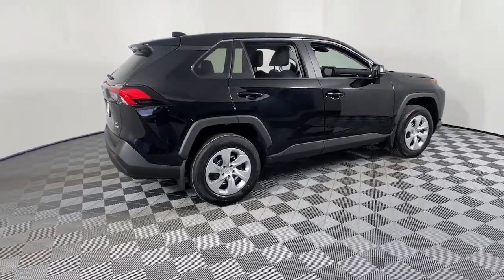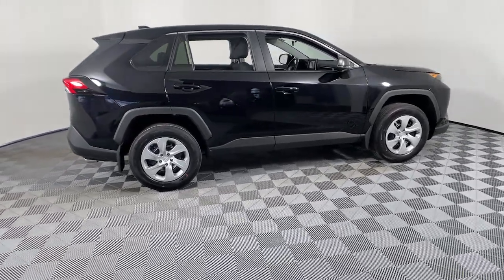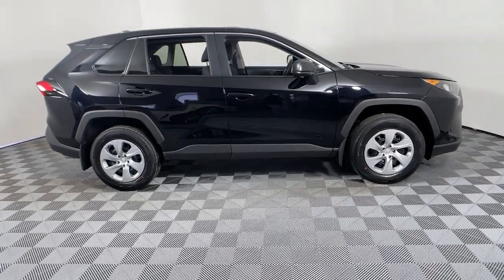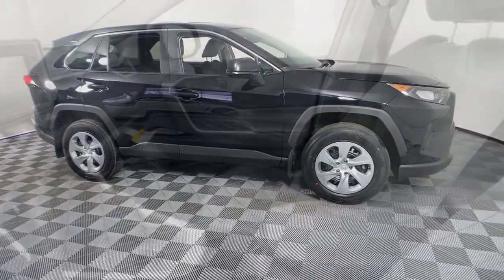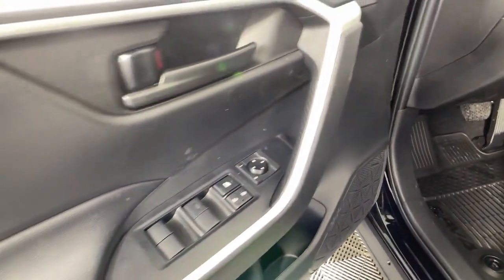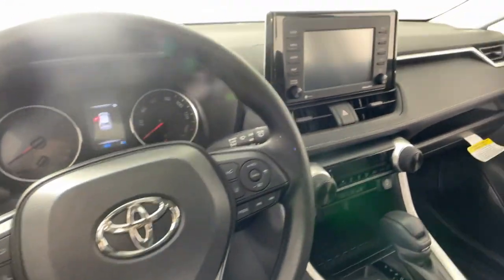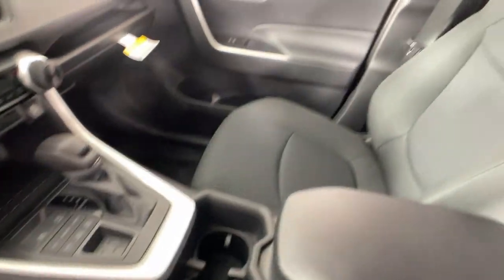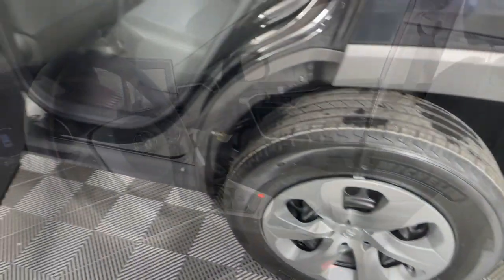2022 Toyota RAV4 Littleton MA 220911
Black New 2022 Toyota RAV4 available in Littleton, Massachusetts at Acton Toyota of Littleton.

221 Great Rd RT 2A

Black 2022 Toyota RAV4 LE AWD 8-Speed Automatic 2.5L 4-Cylinder DOHC Dual VVT-i AWD, Blk Fabric.brbrChoose your dealership as carefully as you choose your vehicle...check out what our customers say about us on our website under testimonials! We're here to answer any questions. It's worth the call or email. Acton Toyota of Littleton...Now you know. Recent Arrival! 27/34 City/Highway MPG
Axle Ratio: 3.177,17 Steel Wheels,Front Bucket Seats,Fabric Seat Trim,AM/FM Stereo,Rear Cargo Area Cover,All Weather Liner Package (TMS),All Weather Floor Liners,Power door mirrors,Bumpers: body-color,Spoiler,Illuminated entry,Outside temperature display,Trip computer,Rear seat center armrest,Overhead console,Driver door bin,Tilt steering wheel,Front reading lights,Tachometer,Telescoping steering wheel,Driver vanity mirror,Passenger vanity mirror,Air Conditioning,Rear window defroster,Power steering,Power windows,Remote keyless entry,Steering wheel mounted audio controls,Radio data system,AM/FM radio: SiriusXM,6 Speakers,Emergency communication system: Safety Connect with 1-year trial,Knee airbag,Front anti-roll bar,Dual front impact airbags,Occupant sensing airbag,Rear anti-roll bar,Low tire pressure warning,4-Wheel Disc Brakes,Overhead airbag,Dual front side impact airbags,ABS brakes,Four wheel independent suspension,Traction control,Speed-sensing steering,Passenger door bin,Panic alarm,Split folding rear seat,Front Center Armrest,Speed control,Rear window wiper,Exterior Parking Camera Rear,Electronic Stability Control,Brake assist,Auto High-beam Headlights,Variable valve control